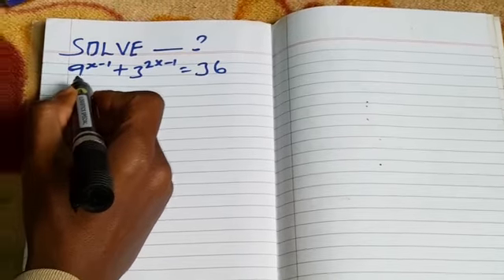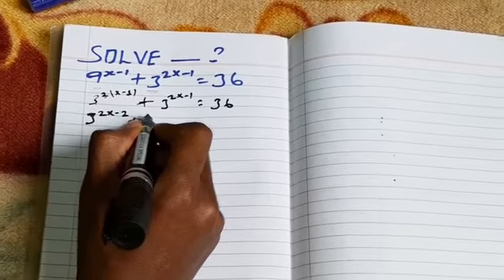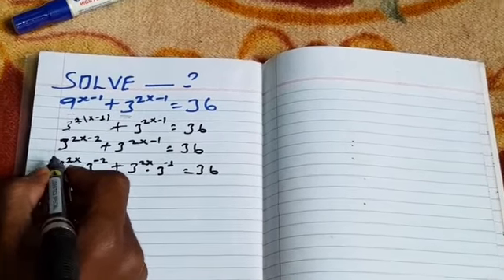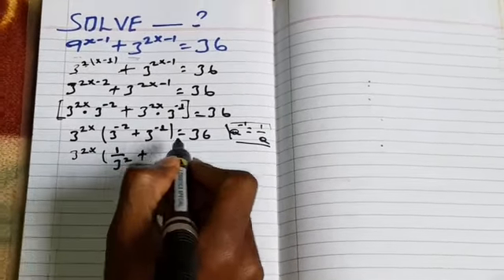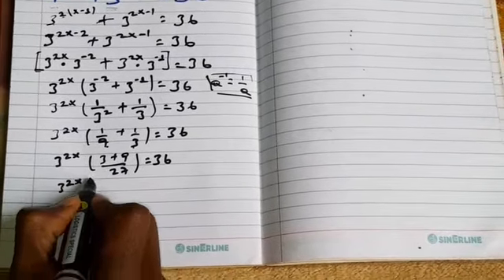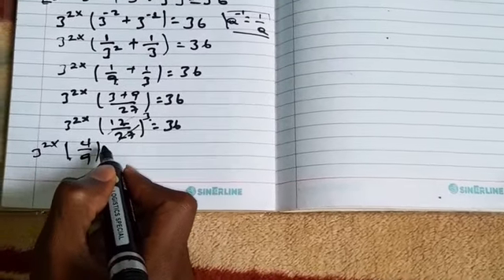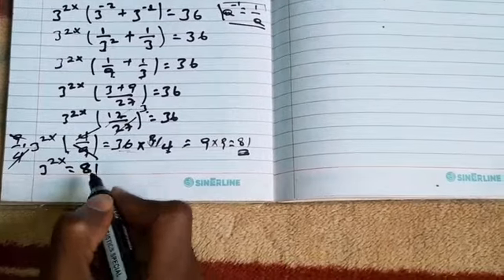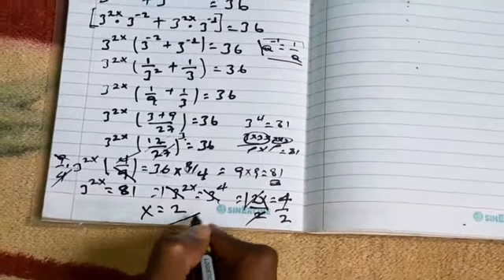This Exponential Equation Has a Trick! 🔥 Can You Solve It?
This exponential equation looks easy… but there’s a trick! 🔥
Can you solve it before watching the solution?
In this video, we use the same-base method to solve the exponential equation step by step. 🧠📚
👉 Pause the video and try it yourself!
🔔 Follow Smart Academy for more maths challenges and quick tricks!